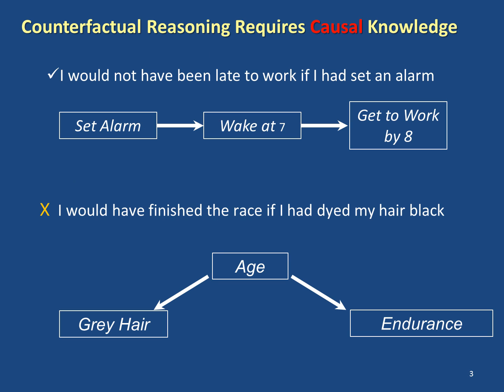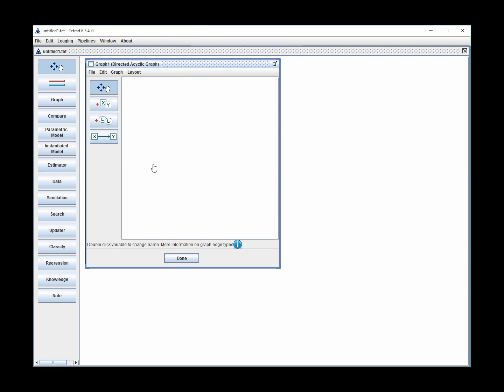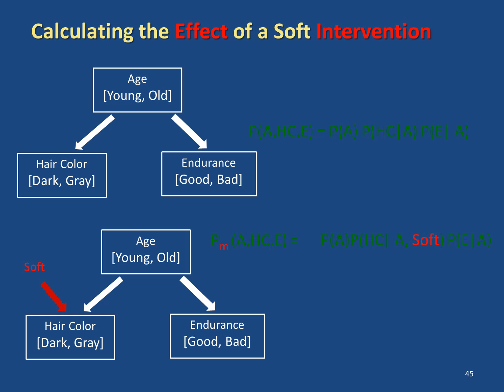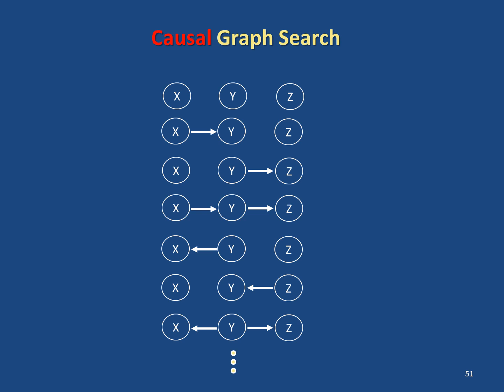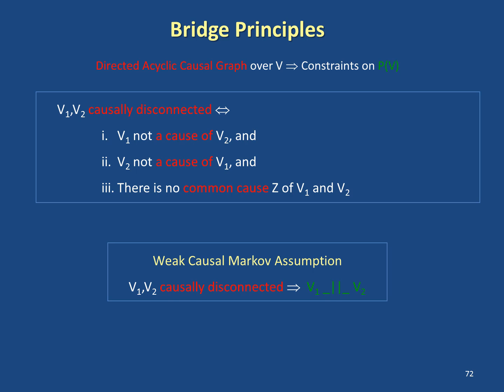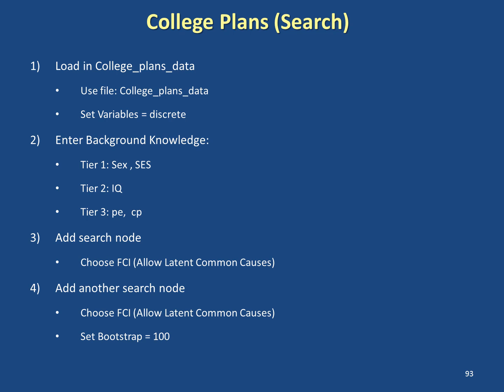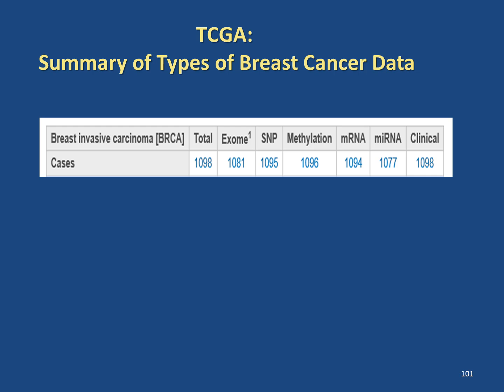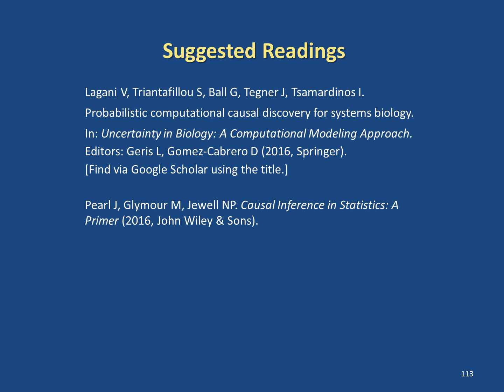Applying Computational Discovery in Biomedicine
An AMIA talk by Greg Cooper, University of Pittsburgh and Richard Scheines, Carnegie Mellon University